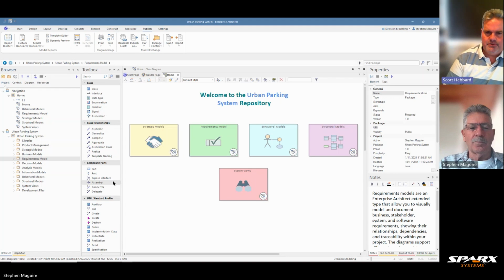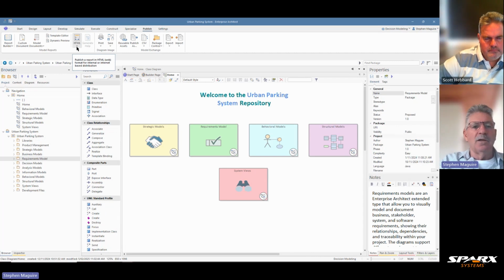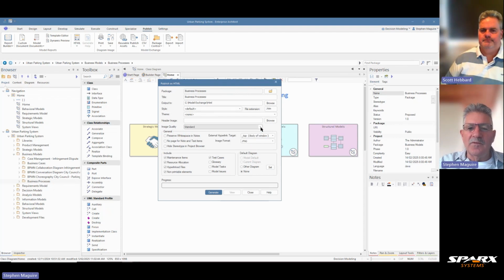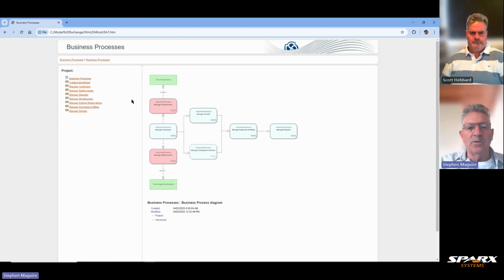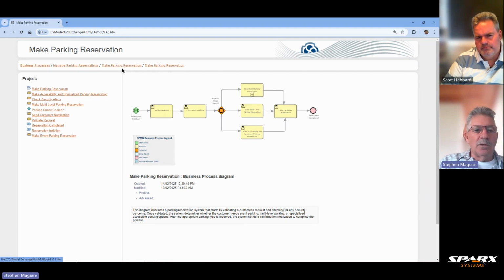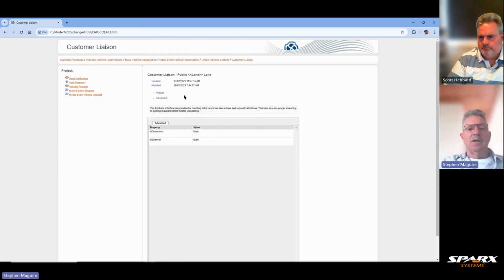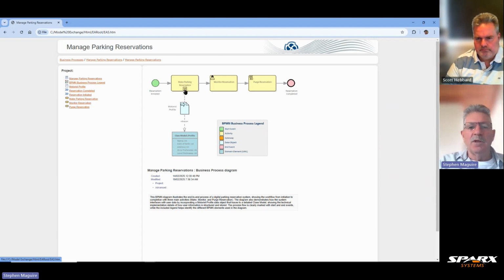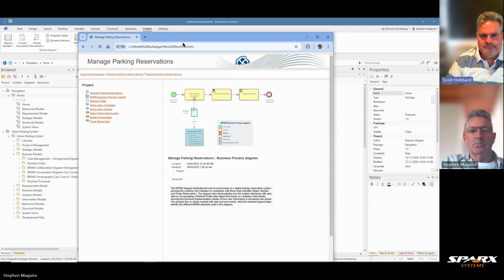Introduction to Generating a Model Web Site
Stephen and Scott discuss how to export a section of the model to an interactive HTML website. They explore setting various export options, including using stylesheets and themes to style the content and how to incorporate other project data, such as Maintenance items and Glossary Terms.